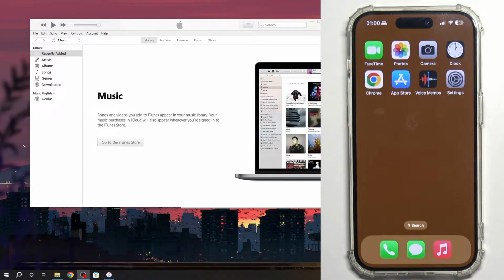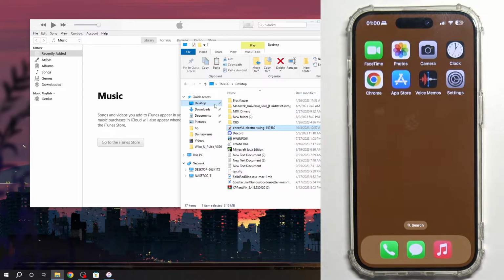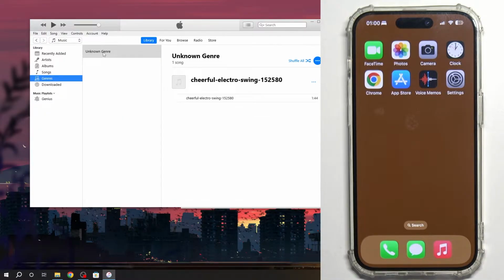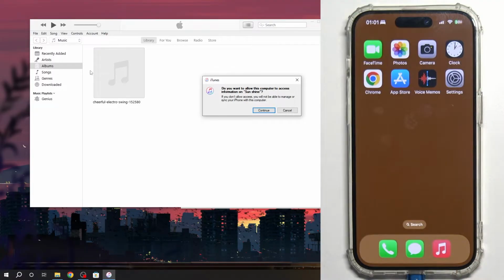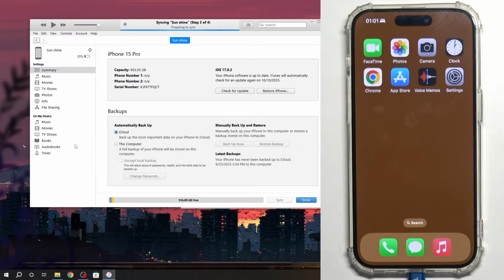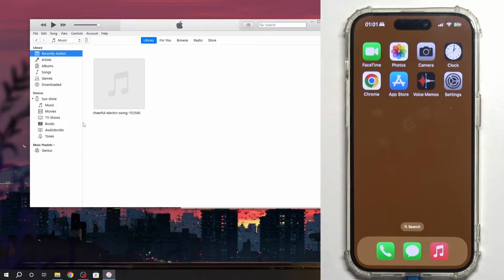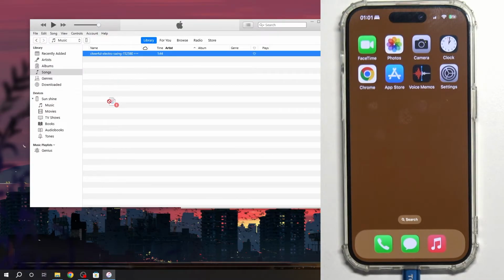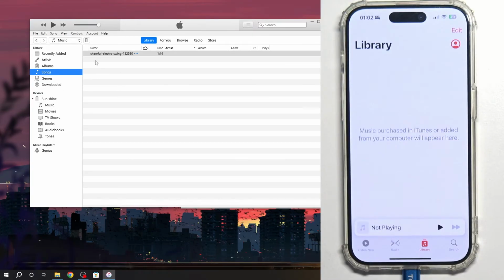How to Transfer Music from Macbook to iPhone 15 Pro?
In this tutorial video, we'll show you the easiest way to transfer your favorite music from your MacBook to your iPhone 15 Pro. Whether you're switching devices or simply want to enjoy your tunes on the go, we've got you covered. Follow these straightforward steps to sync your music hassle-free.

How to Move Music from MacBook to iPhone 15 Pro?
How to Sync Songs from MacBook to iPhone 15 Pro?
How to Transfer Music Files to iPhone 15 Pro from MacBook?
How to Copy Music to iPhone 15 Pro from MacBook?